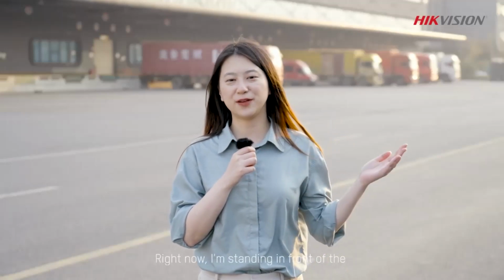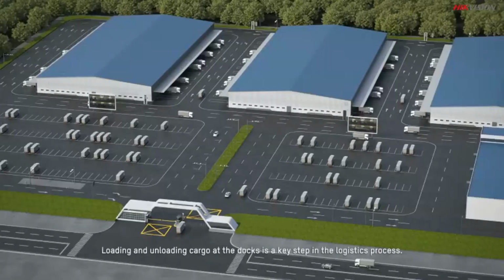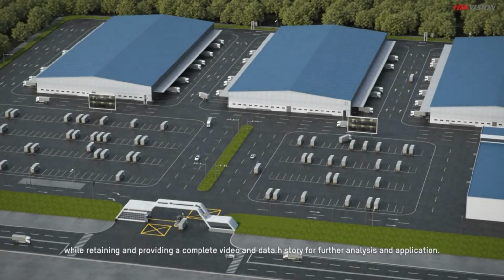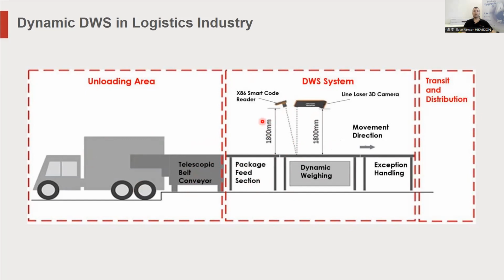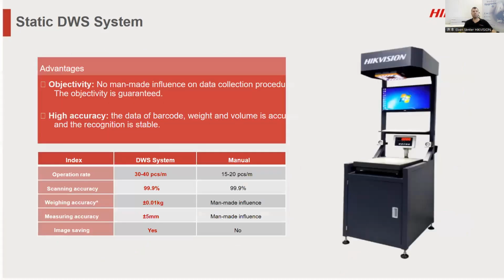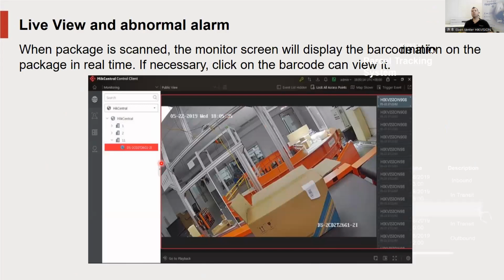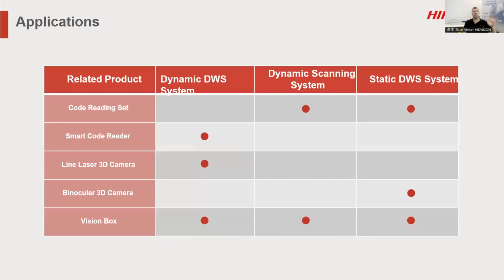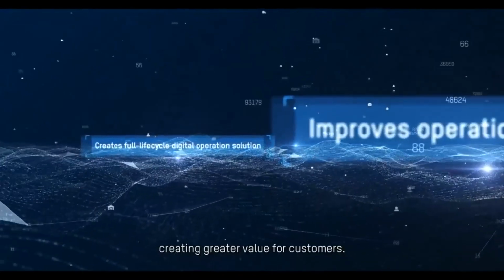Recording - Hikvision Logistics Solution